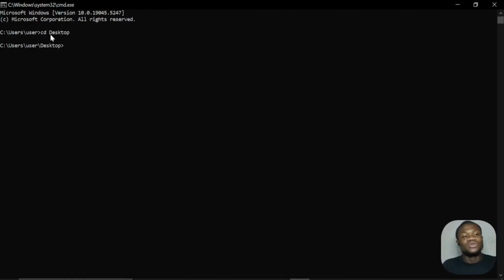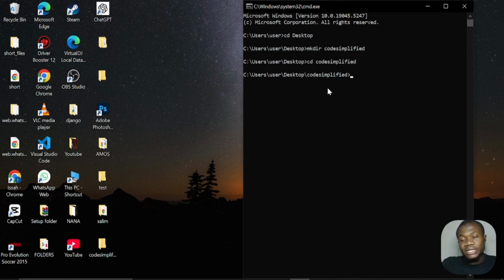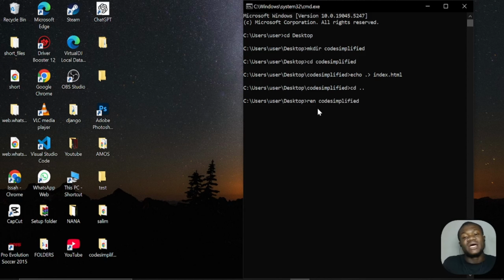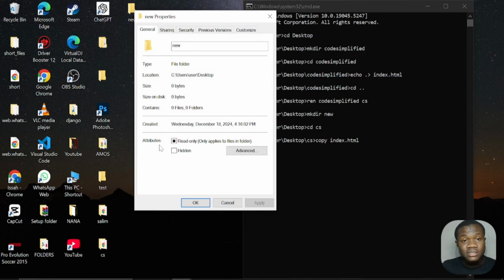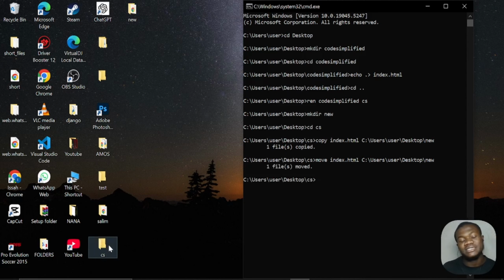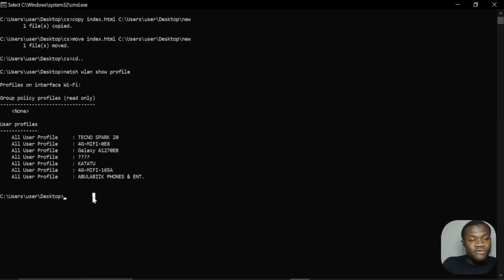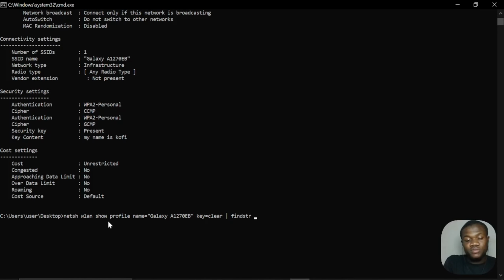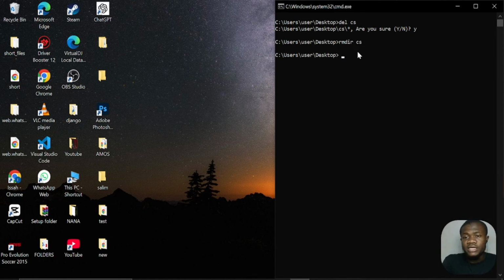7 CMD Commands to Simplify Your Life (Must-Know for Everyone!)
🚀 Unlock the full power of your computer with these essential CMD commands! Whether you're a beginner or an advanced user, these tips will save you time and effort. From managing files to troubleshooting, these tricks will make your life so much easier! 💻

🛠 What you'll learn:

Simplify tasks with powerful commands
Manage folders and files like a pro
Speed up your troubleshooting process
🔥 Don't miss out—master your Command Prompt skills today!

💬 Comment your favorite CMD command below!